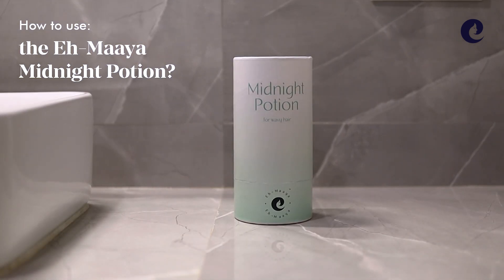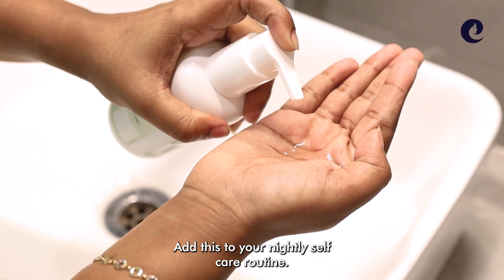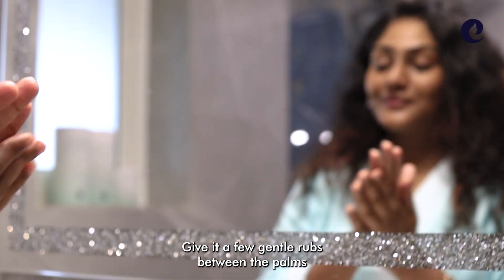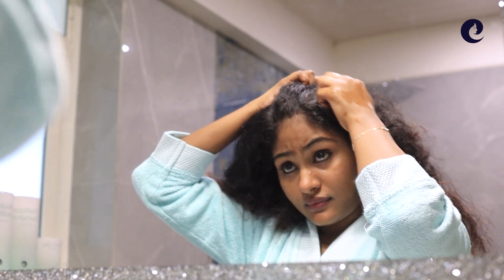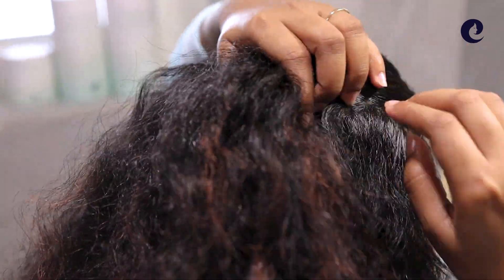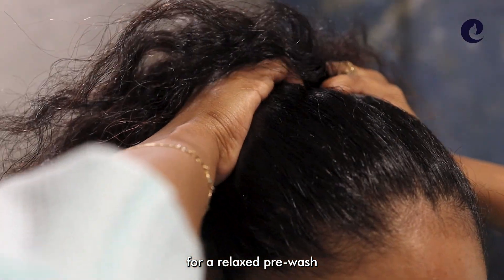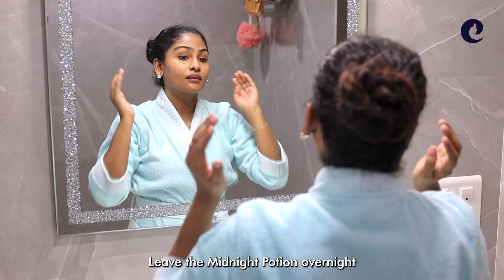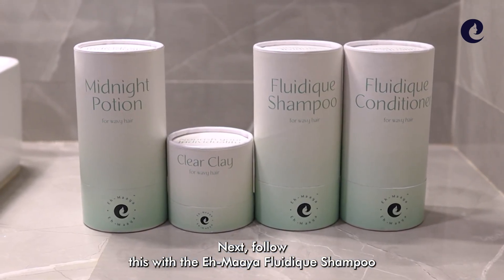Eh-Maaya: How to use the Midnight Portion For Wavy Hair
A pre-wash Ritual packed with potent vitamins that's an elixir for your hair. The last thing to do before you go to bed.
Bergamot reduces frizz by smoothing the cuticle while reducing oxidative stress damage and soothing inflammation on the scalp. Bhringraj, an Indian favorite, is the hero ingredient that treats scalp tenderness & itches, prevents premature greying, and deeply nourishes the hair shaft. Filled with the goodness of Bergamot and Bhringraj, this fragrant blend doesn’t need you to worry about a greasy scalp, protecting your clothes and pillowcases, or worry about strong smells while it gently yet indeed works its magic.